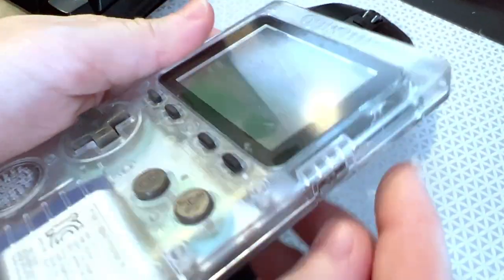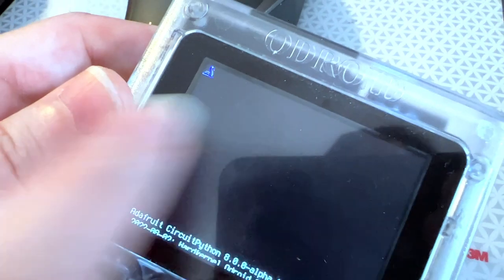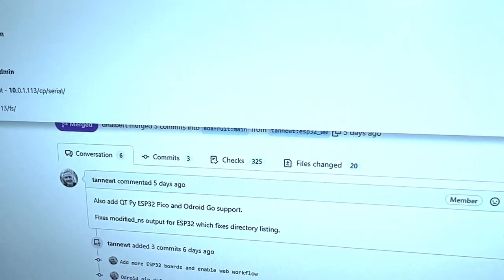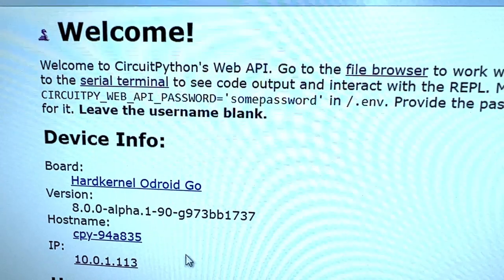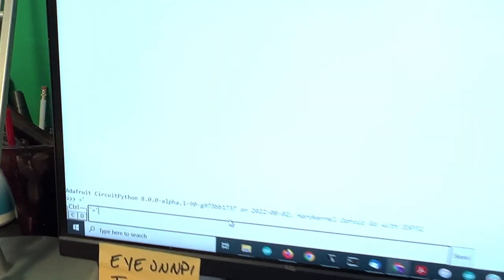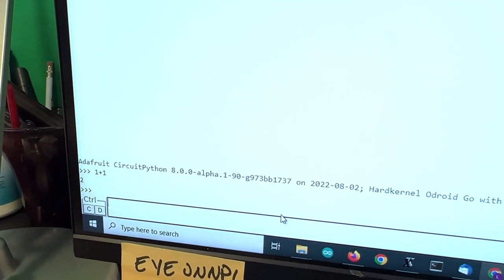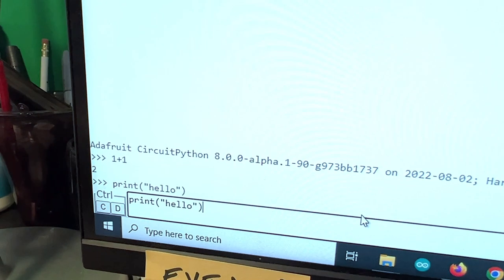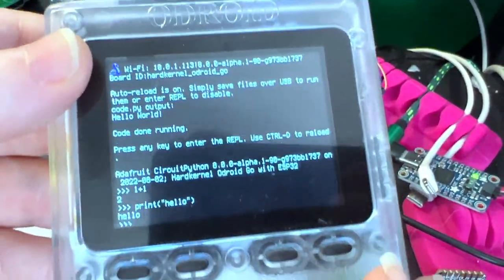a first test of circuitpython on ESP32 web workflow!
scott and dan just merged in Web (WiFi) Workflow for circuitpython and ESP32 which means that it's incredibly easy to start working with chips like the ESP32 which have excellent WiFi networking but do not have USB mass-storage.

we want to have CircuitPython run on these chips but of course we ALSO want to have a great user experience for beginners, and being able to pop open a serial terminal or upload files via a browser's drag-n-drop capabilities would be sweeeeet.

we pulled out an odroid go which was a popular ESP32 WROVER-based game console, and uploaded the code with esp32 loader

then we configured the AP and SSID password - this will be done more automatically in the future, for now its done manually with some REPL commands.

Now when we visit the IP address displayed on the odroid's screen, it will let us immediately go to the built-in serial console that is also web-compatible! any repl commands are echoed on the display as well. next up we will try uploading files.